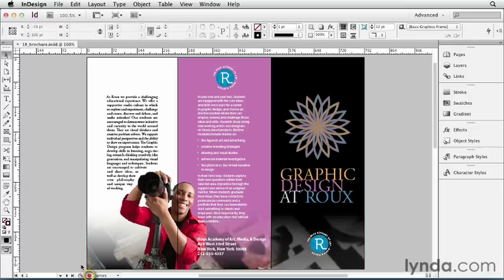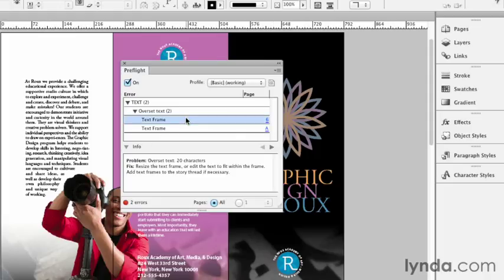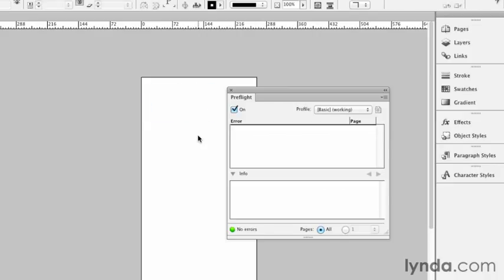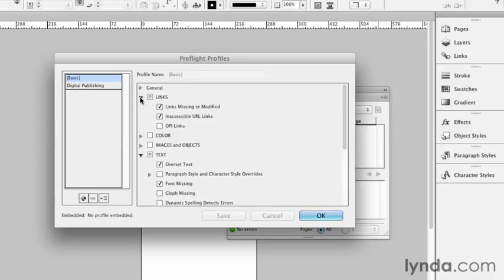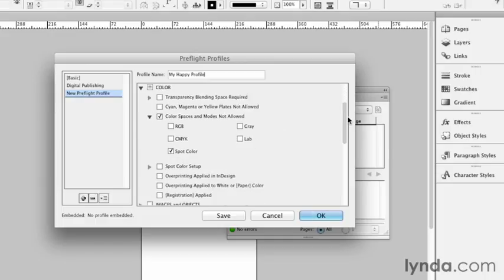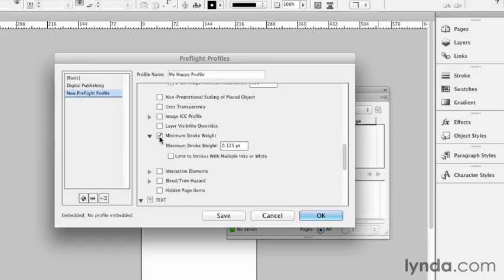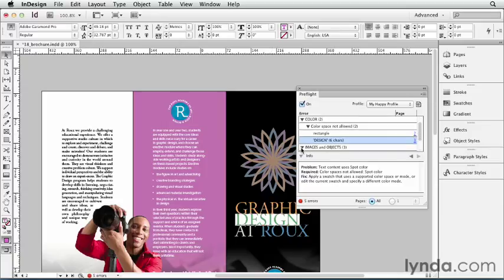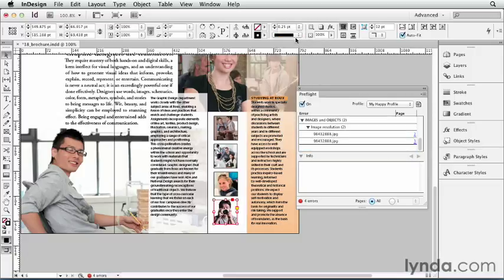96305 18 01 SC11 preflight